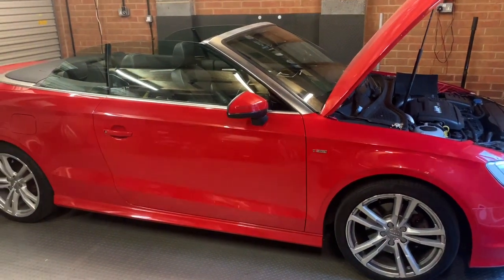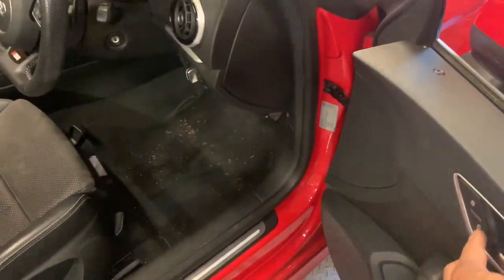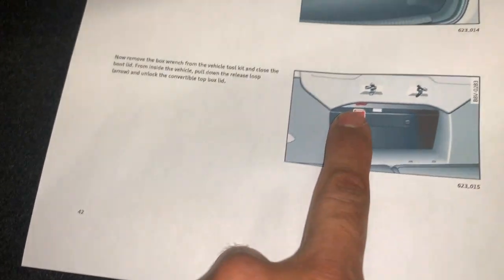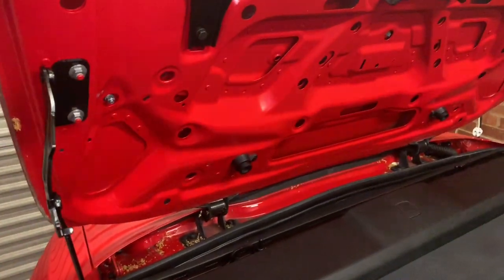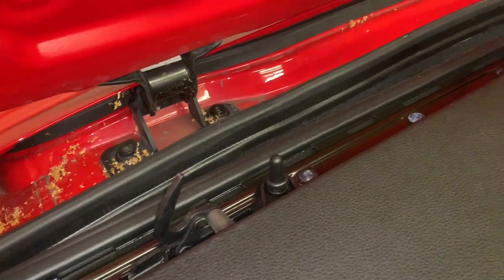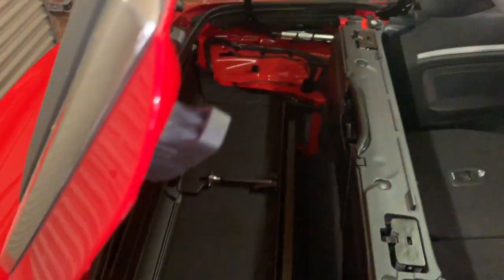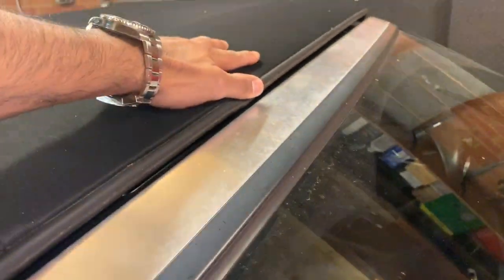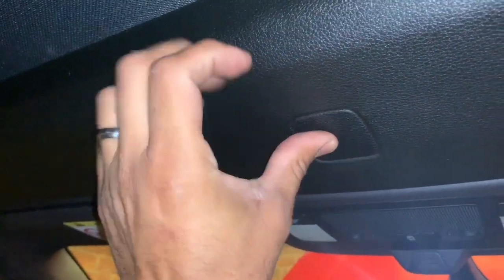Audi A3 8V Cabriolet How Manually To Close Convertible Roof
How to manually close the roof in event of failure